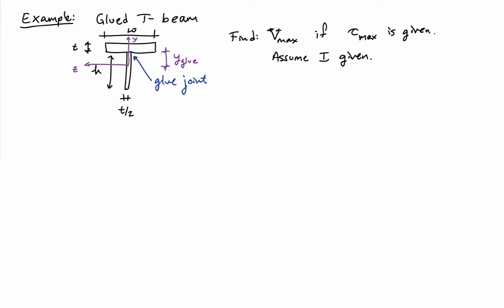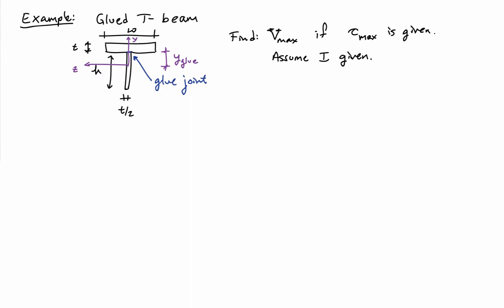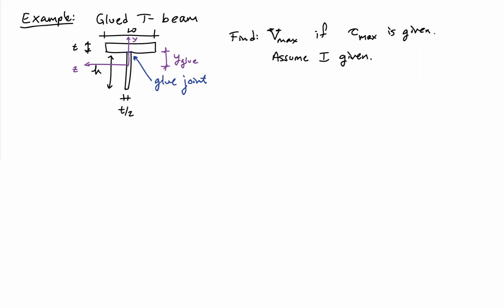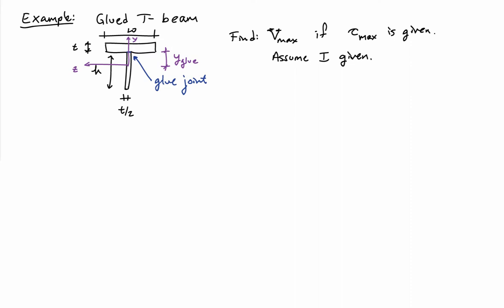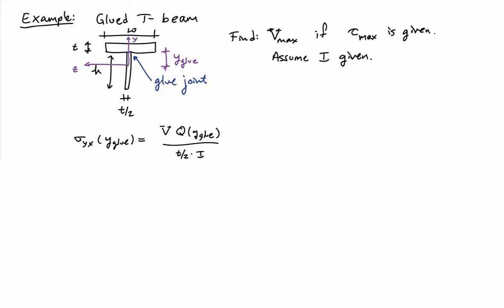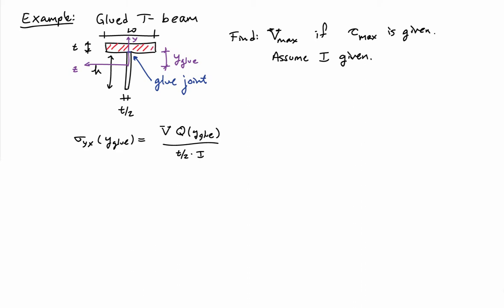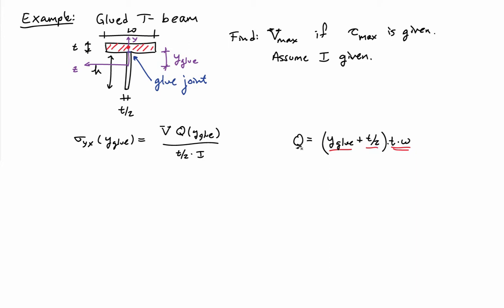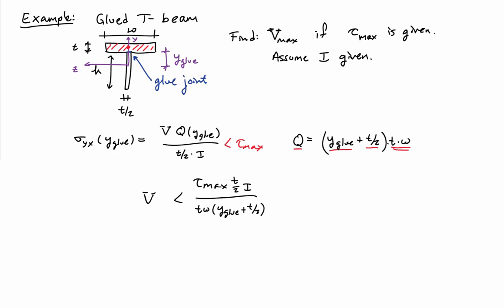(29C) Shear stresses at a joint in a built-up beam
Determination of the shear stresses in a glue joint in a built up T-beam made from two boards